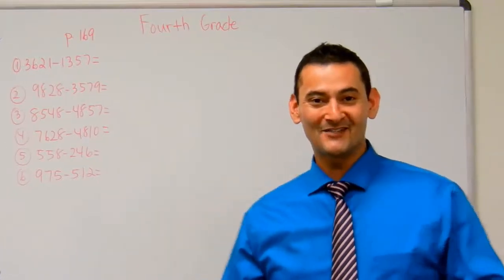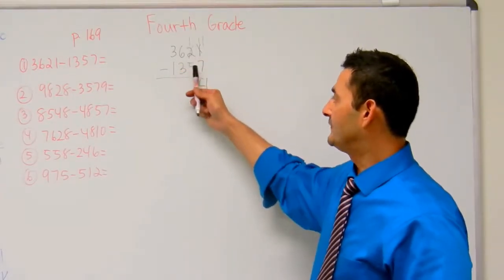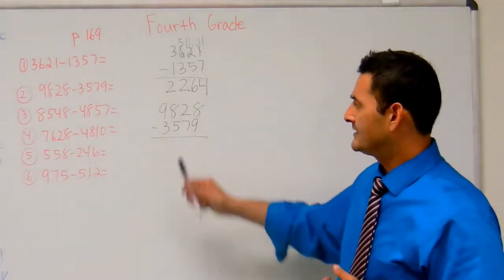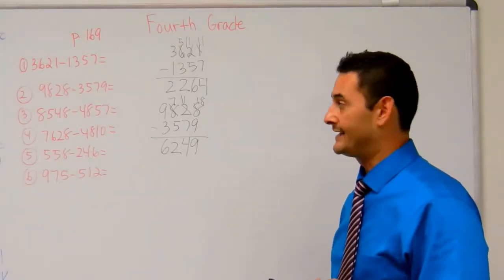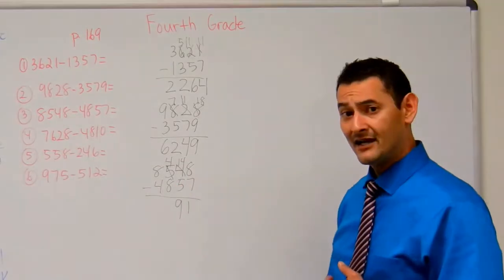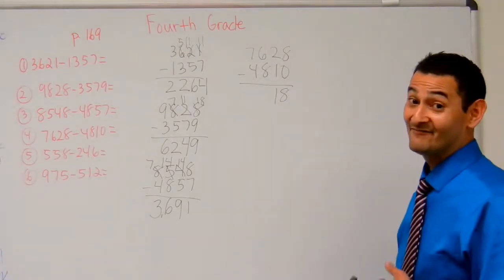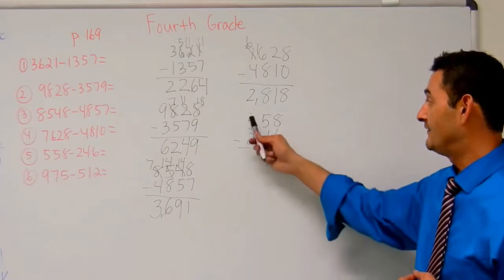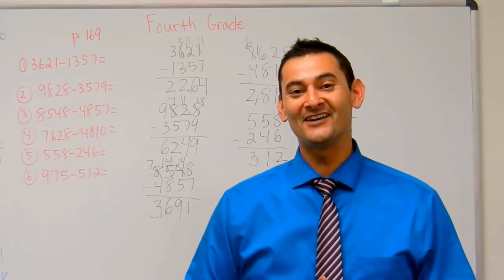Fourth Grade Math: Subtracting Using the Standard Algorithm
4th Grade Common Core Math can be frustrating for both students and parents.  This is why Noel Morales, M.Ed. will help you understand what these expectations are and how you can help your fourth grade child at home. In this video he will work with your 4th grade child on subtracting up to the thousands place using the standard algorithm.  Questions? Like what you see?